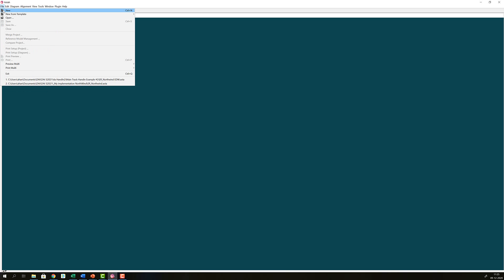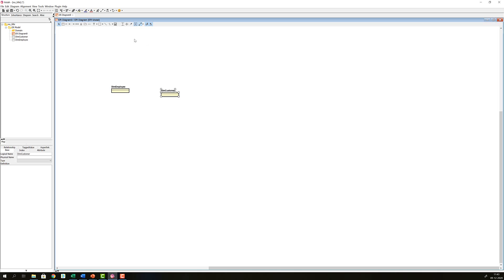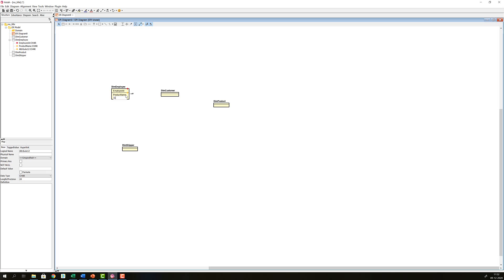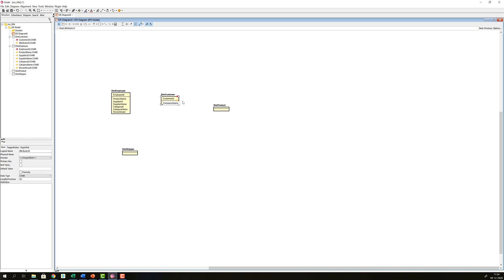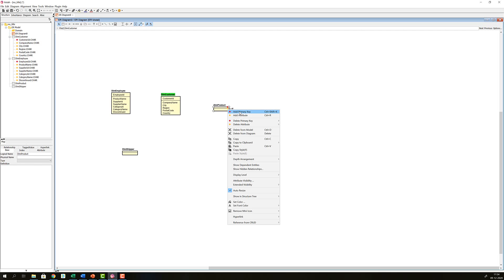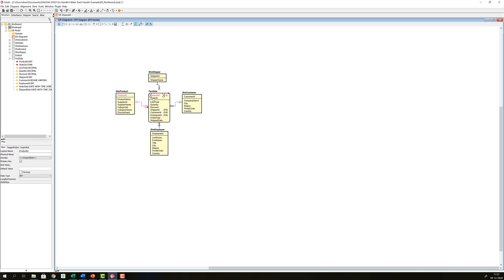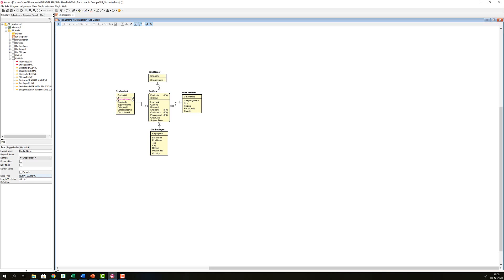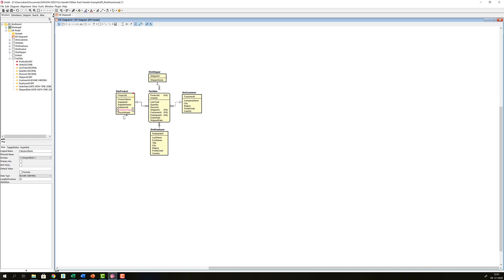Dimensional modelling in astah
In this video, I show you how to use Astah to create your dimensional model for NorthWind Datawarehouse using ER-diagram.

I also show you how to set FK-relationships and data types on your dimension attributes.

I obviously got confused as I was live recording this video and have included the wrong attributes for the employee dimension in the middle of the video. Refer to the final diagram shown and ignore my mistakes until I have a chance to redo this video!